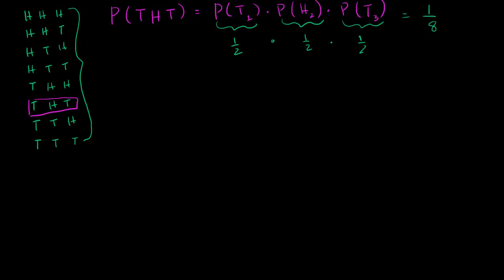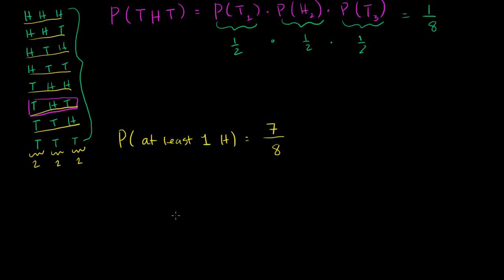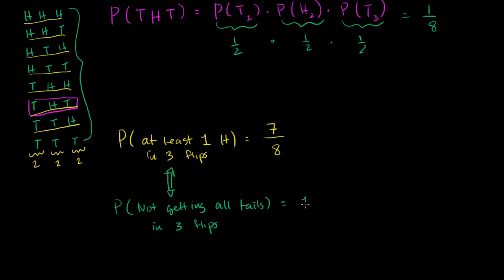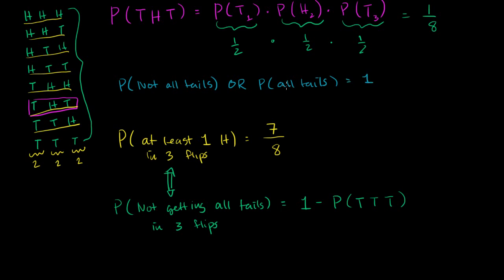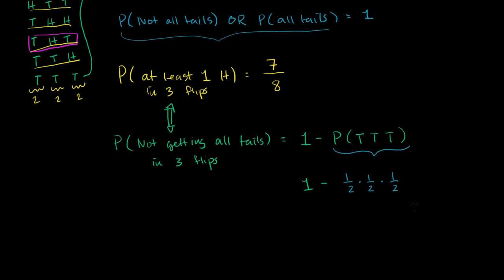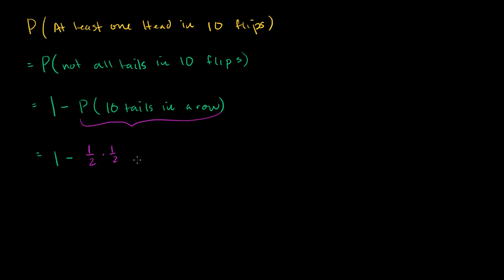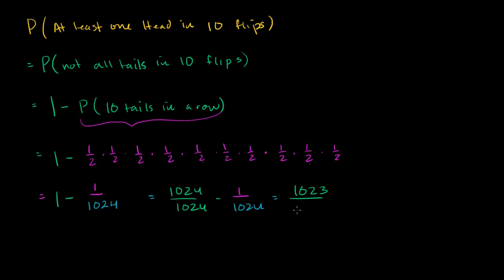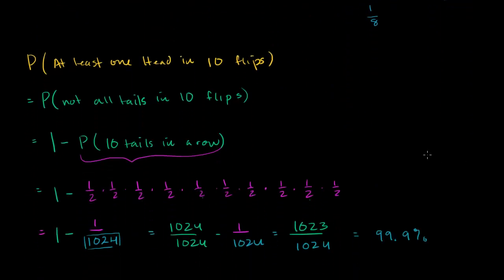06 Getting At Least One Heads